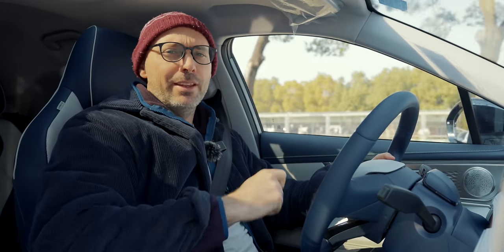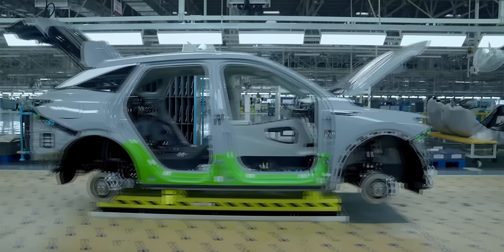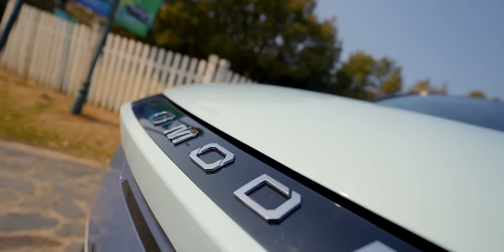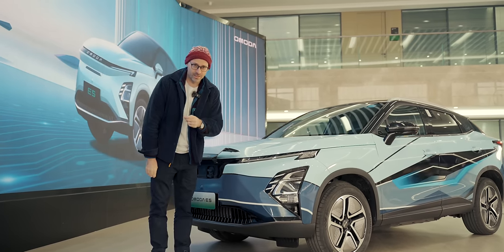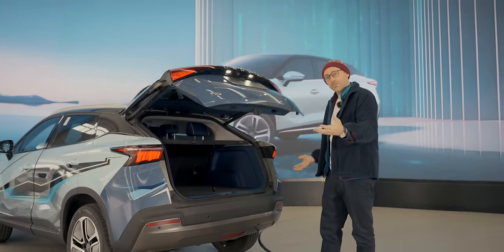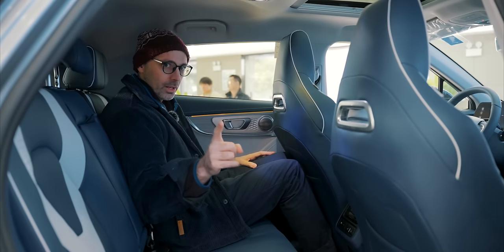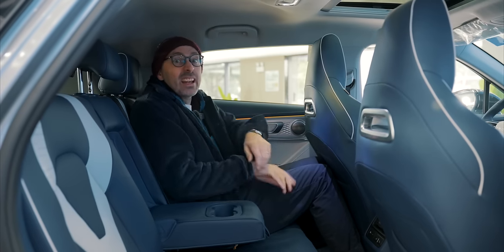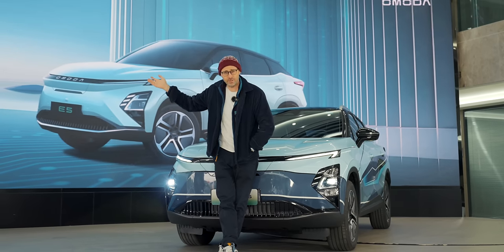There's A NEW Electric Car Brand That Deserves Your Attention...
Elliot spends the day with the New Chery Omoda E5: A new electric crossover which arrives in the UK in a matter of weeks. But who on Earth is Chery, and why is this car worth your attention?

The Chery Omoda will make its UK debut at our Everything Electric expo in London this month.

00:00 Intro
1:52 Exterior walkaround
3:13 As standard!?
3:52 Cargo space
4:25 A surprising interior
6:02 Space for a bobble
7:07 Driving impressions

Everything Electric London - Energy & Transport professionals FREE 1st day tickets: Coming soon!